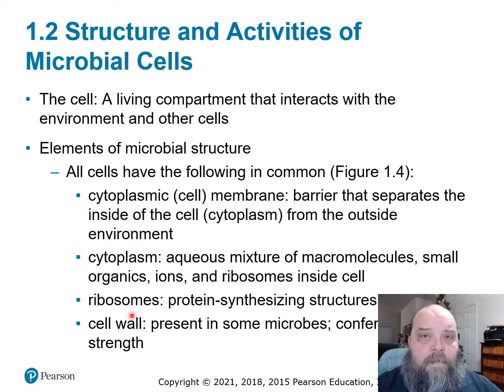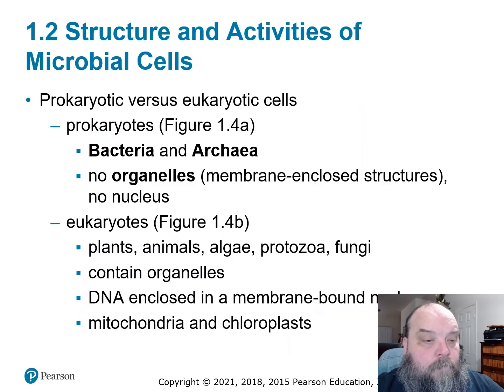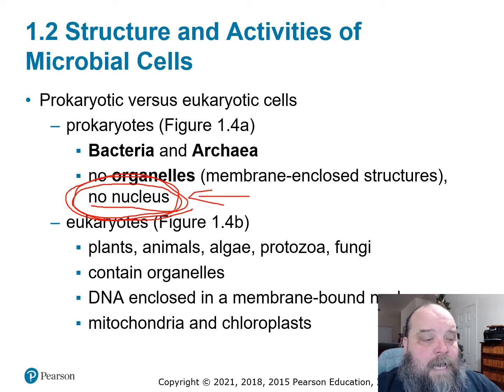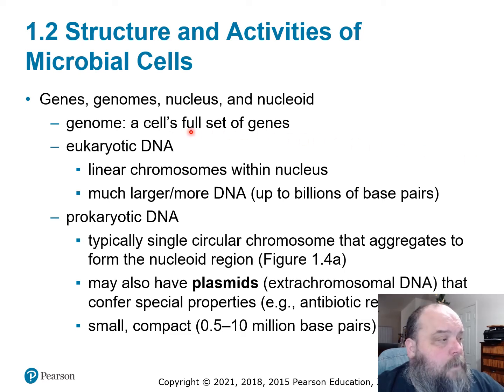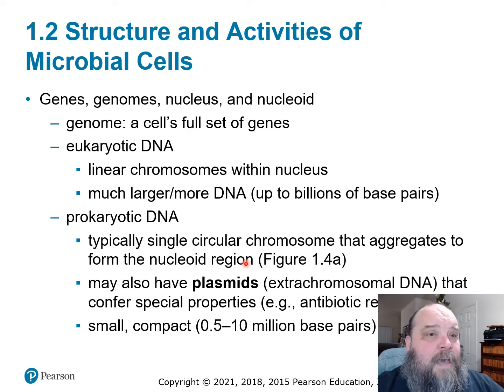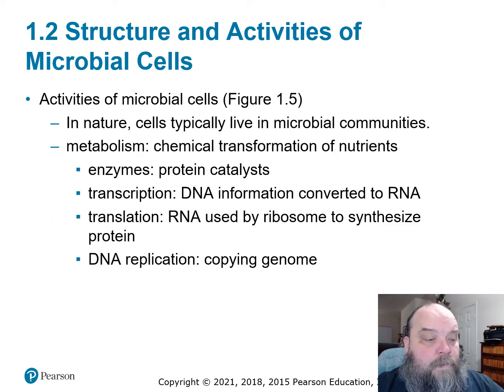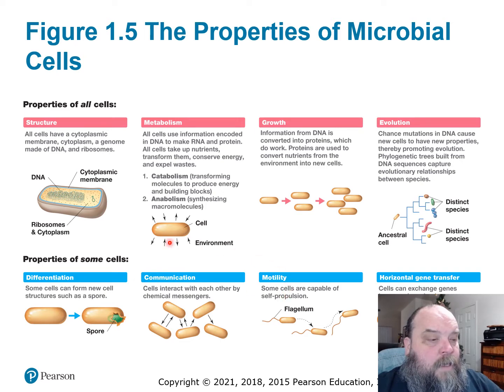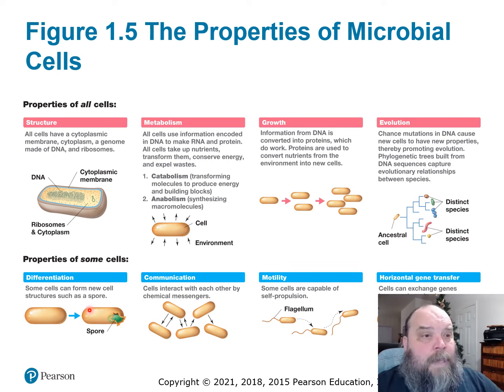Microbiology Lecture CH 1 2